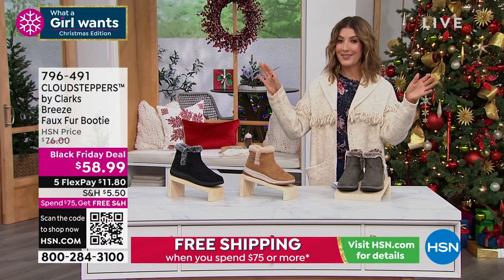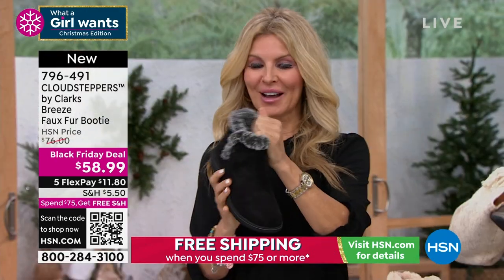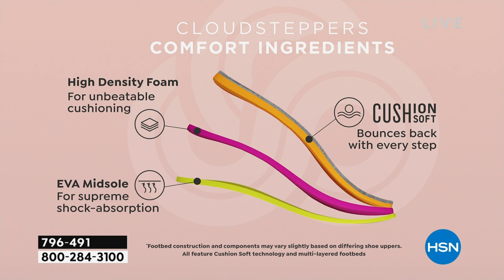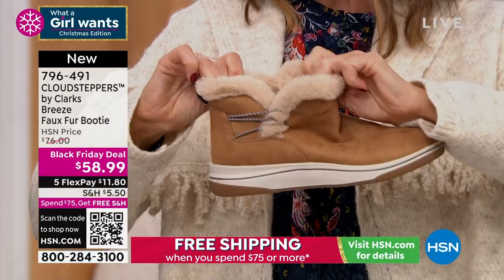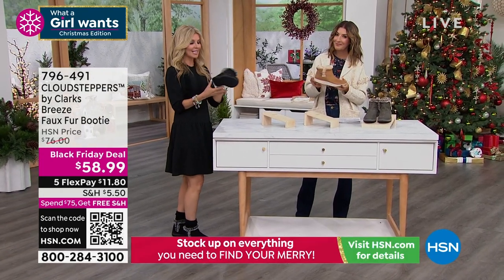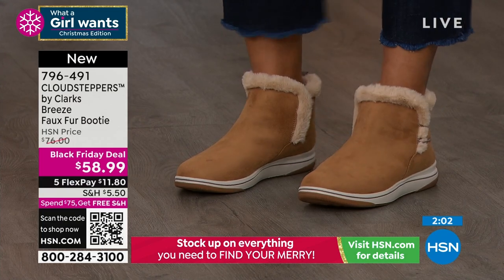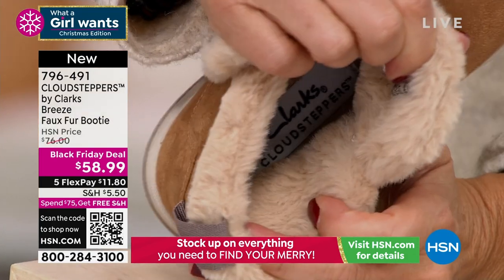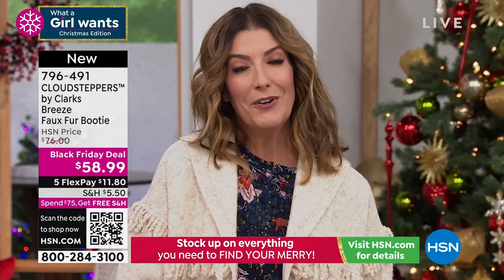CLOUDSTEPPERS by Clarks Breeze Faux Fur Bootie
The outdoors is calling, and the Breeze faux fur ankle bootie is ready for every cold weather adventure. Snug faux fur lining, soft cushioning and a grippy sole make every step easybreezy, no matter the elements.